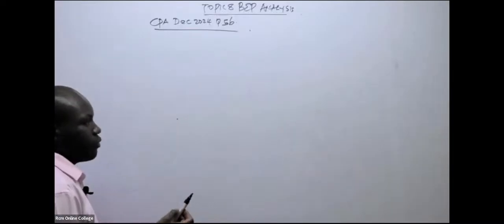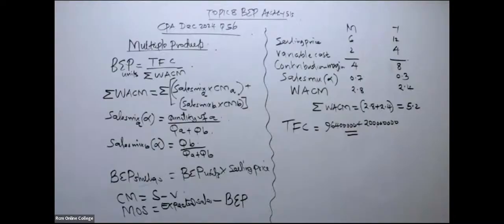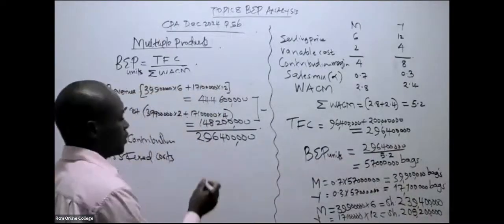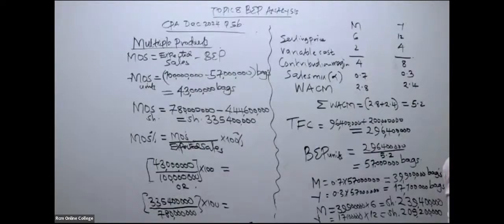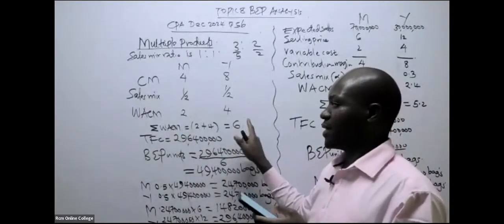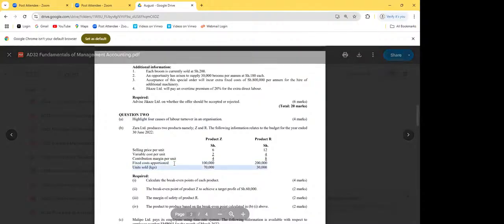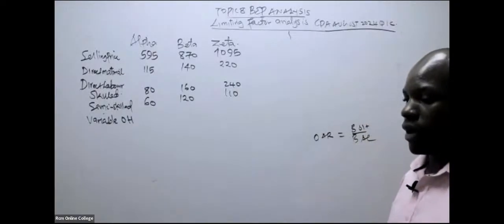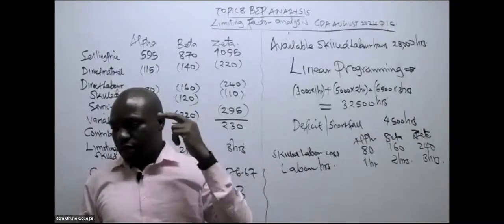Management Accounting-Dec.2024 qn5b-CPA KENYA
RCM is your trusted centre for 𝗞𝗔𝗦𝗡𝗘𝗕 𝗰𝗼𝘂𝗿𝘀𝗲𝘀, 𝗼𝗳𝗳𝗲𝗿𝗶𝗻𝗴 𝗖𝗣𝗔, 𝗖𝗜𝗙𝗔, 𝗔𝗧𝗗, 𝗕𝗗𝗔, 𝗖𝗔𝗠𝗦, 𝗮𝗻𝗱 𝗖𝗦 𝗽𝗿𝗼𝗴𝗿𝗮𝗺𝘀 designed to empower your career.
📍 Location: Commonwealth Building, 5th Floor, Nairobi